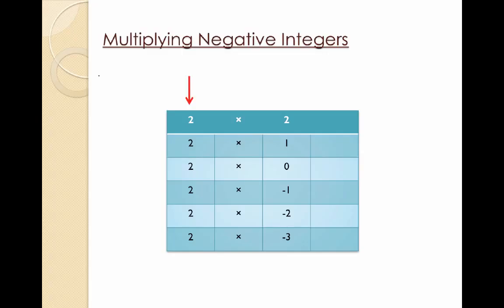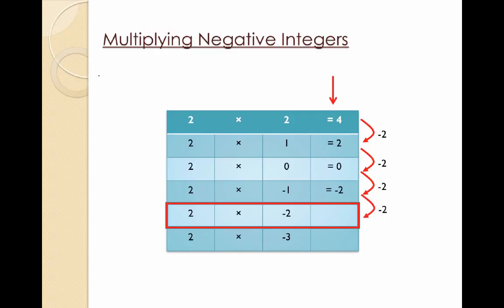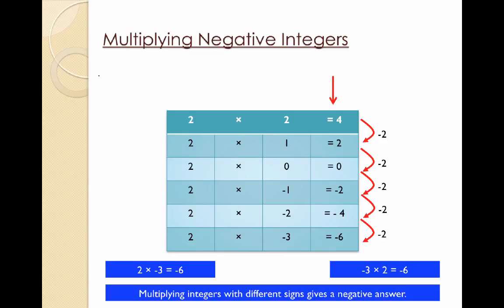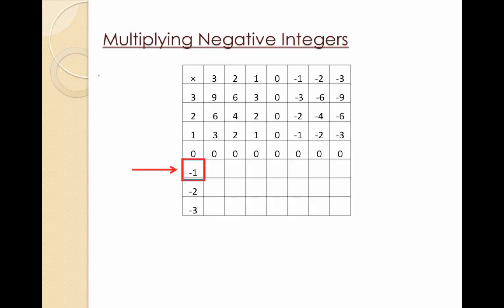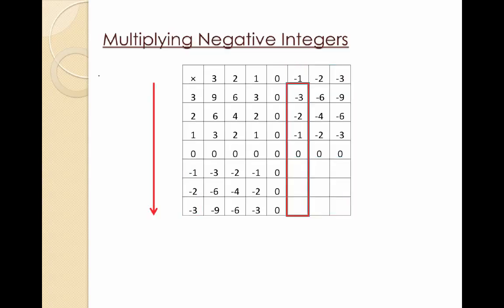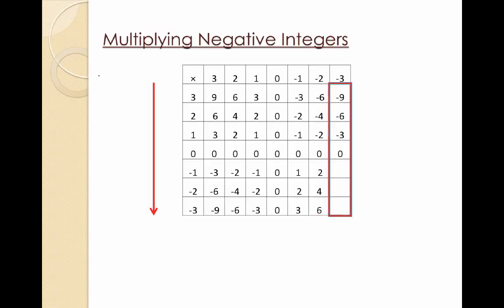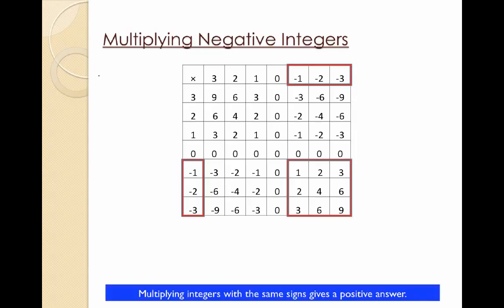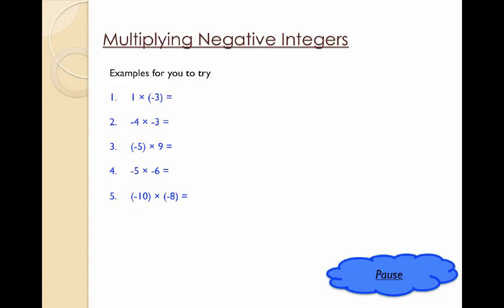U3L4V1 Multiplying by Negative Numbers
Learn to multiply negative integers